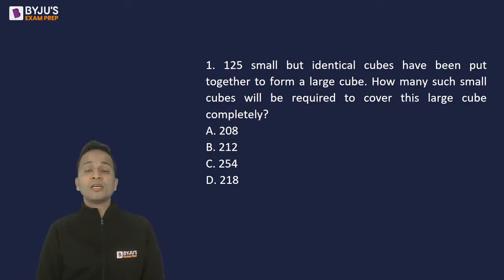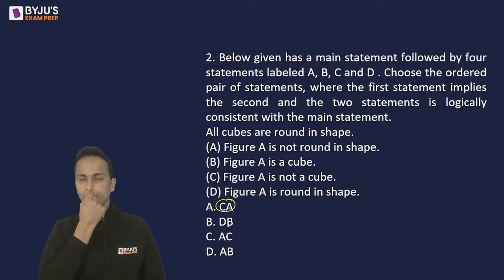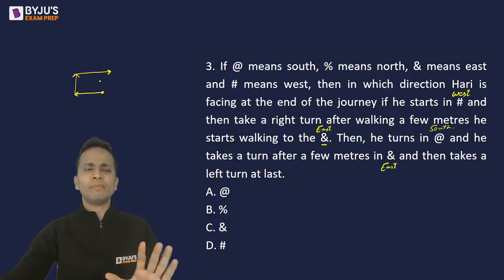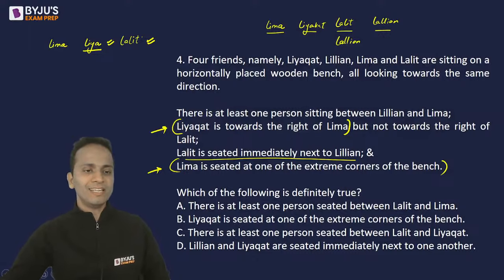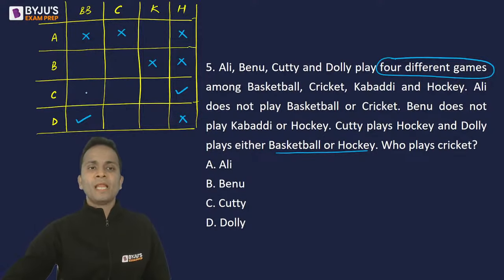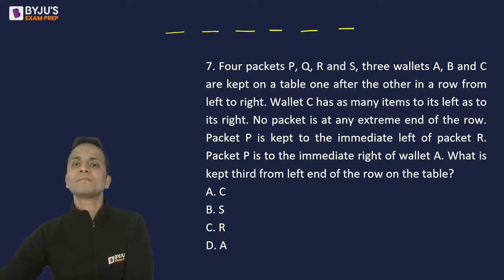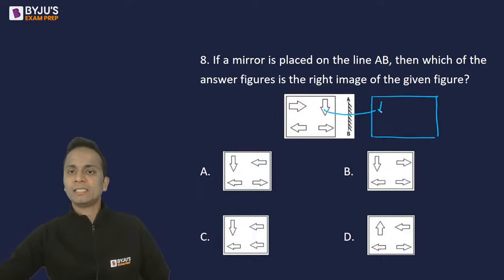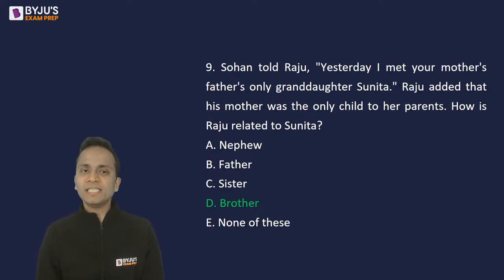CMAT 2024 | CMAT LR Questions | Logical Reasoning | Part 8 | CMAT MBA Exam Preparation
Welcome to India's best CAT 2024 YT channel. Ace CAT 2024, Crack IIMs, become an IIM Alum and Crack the best IIM Placements. Score 99%ile in logical Reasoning and study from serial 99%ilers. Get any query related to CAT 2024 be it the CAT 2024 syllabus, CAT 2024 study plan, DILR strategy, expected CAT 2024 cutoffs etc answered in 1 on 1 counseling session

The Logical Reasoning  section of CMAT consists of 20 questions. To ace the CMAT Logical Reasoning section it is necessary that one need not only be good with the concepts of CMAT Logical Reasoning but also should know the various tricks and shortcuts to solve the questions quickly. You can save your time by knowing these shortcuts and tricks. CMAT 2024 Exam is around the corner. CMAT Aspirants are now ready with their CMAT 2024 Preparation. Now Aspirants want more questions for practice. CMAT Logical Reasoning is important for CMAT 2024. BYJU’S Exam Prep expert Gourav Gupta will host a session where sir will bring a set of most expected CMAT LR Questions for the Aspirants to practice. In this session sir will cover the complete CMAT Logical Reasoning Syllabus.

The CMAT LR section consists of questions from Analytical Reasoning, Verbal Reasoning, etc.
We have prepared this session keeping the CMAT MBA exam pattern in mind to help the aspirants solve the questions easily and solving the questions quickly.